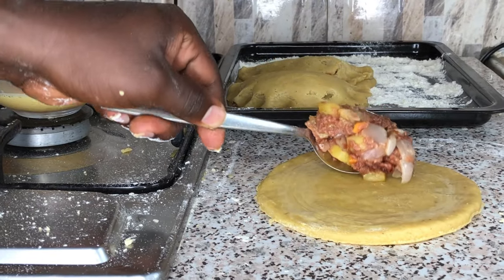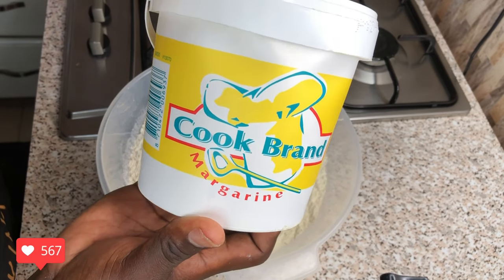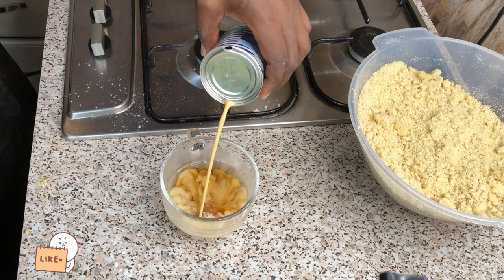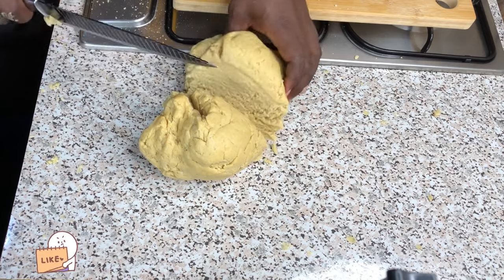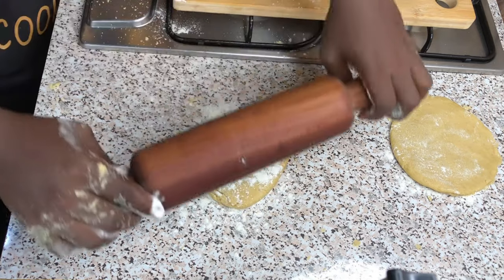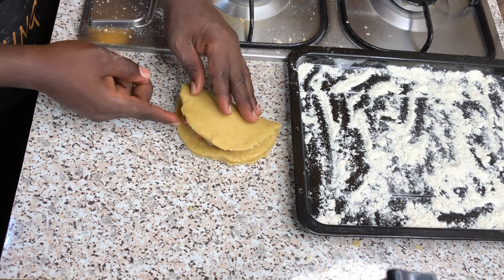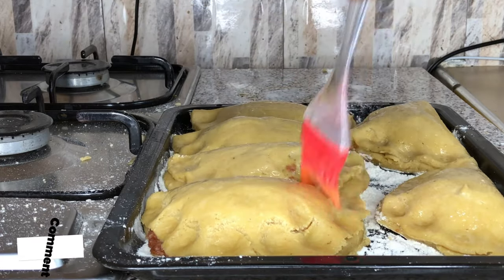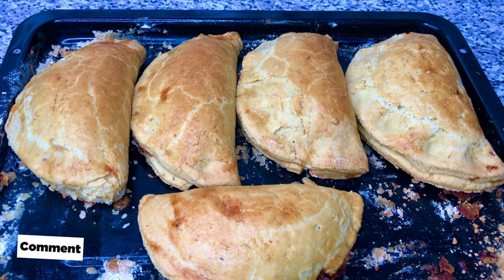Queen Elizabeth II meat pie recipe / meat pie dough / meat pie ghana / meat pie Nigeria